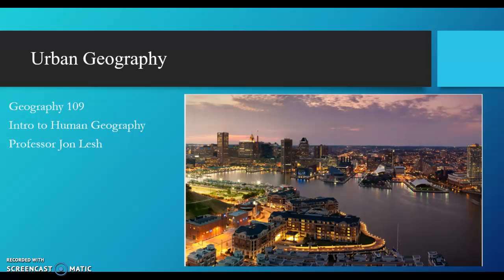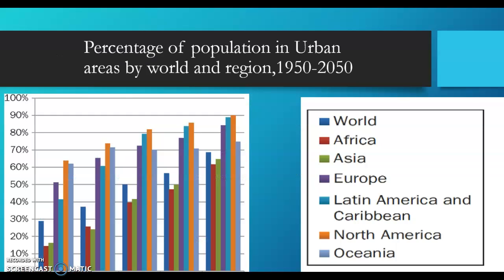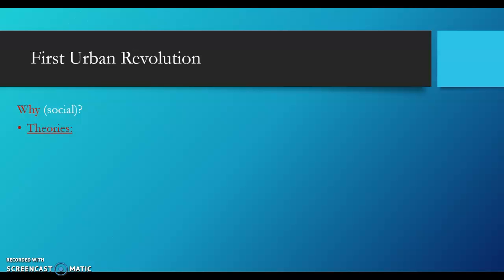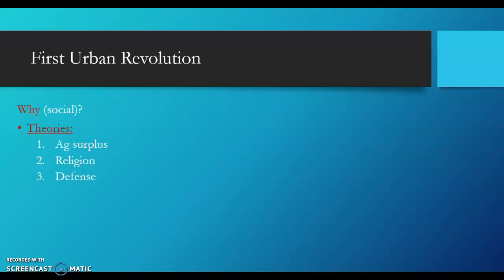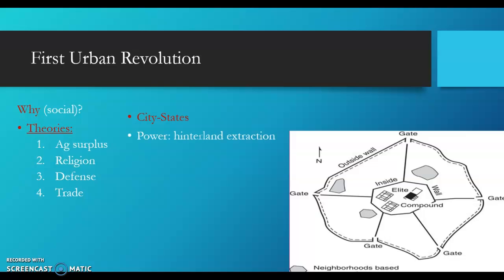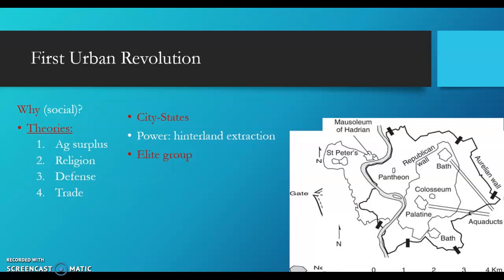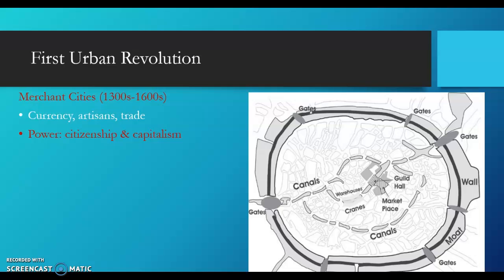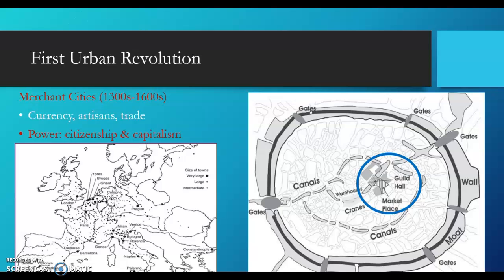GEOG 109- Urban Geog, Part 1